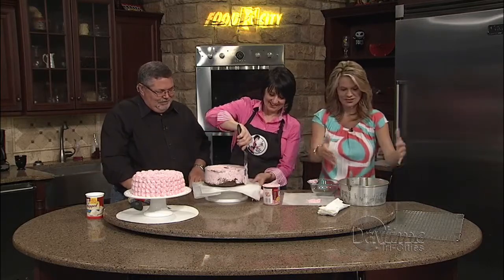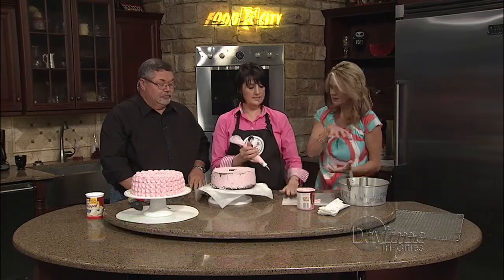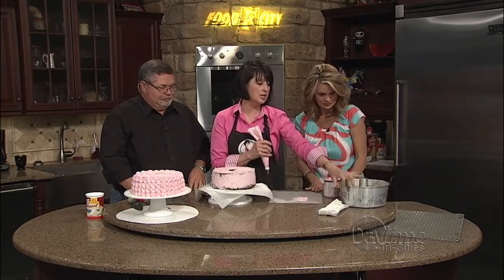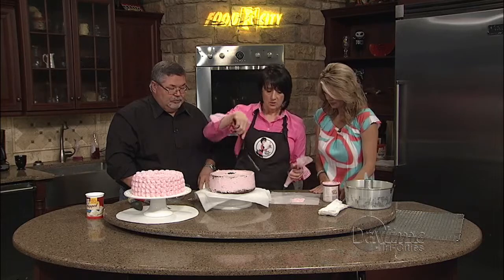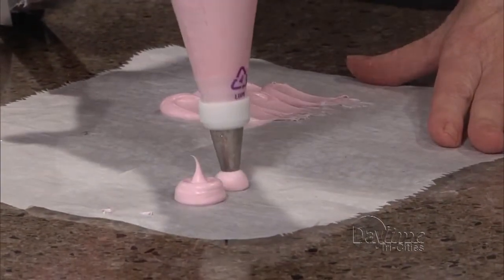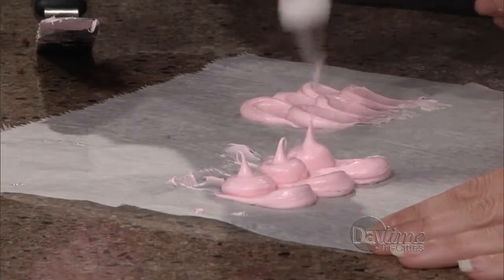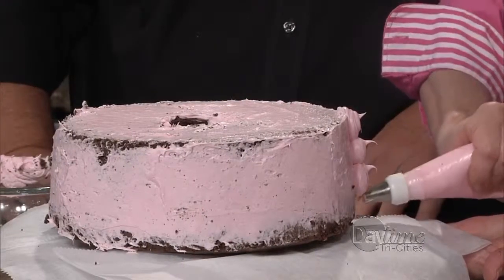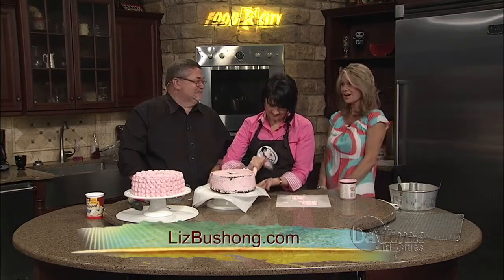Chocolate Angel Food Cake Part 2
Amy and Chris help Liz finish up the chocolate angel food cake.